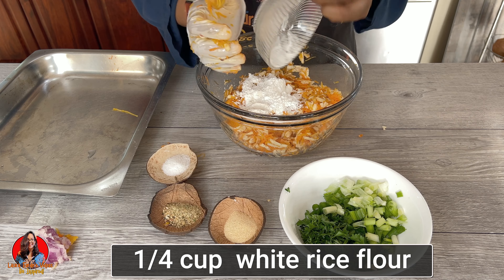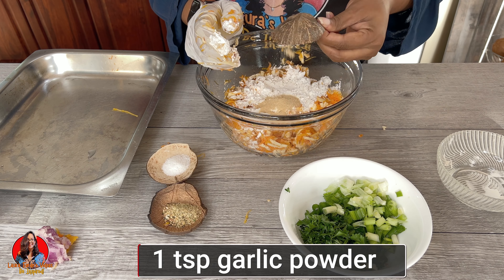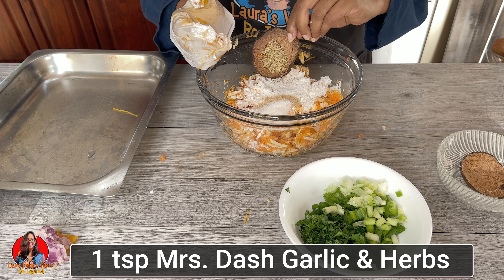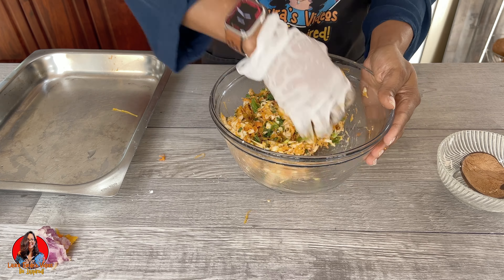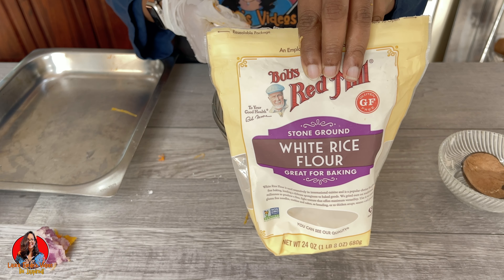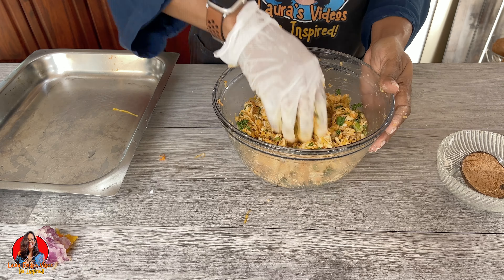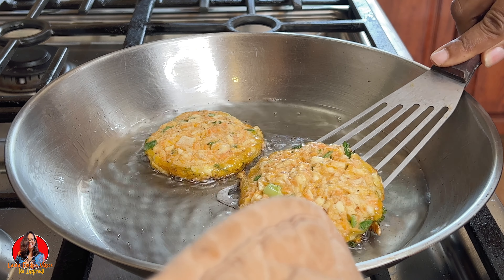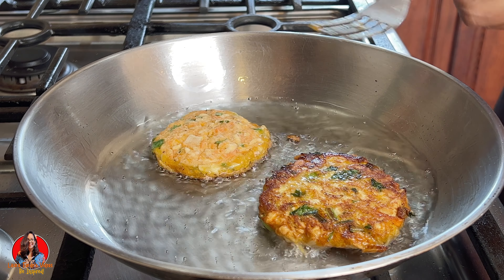Green Banana & Veggie Pancakes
In this video I would show you how I made Green Banana & Veggie Pancakes